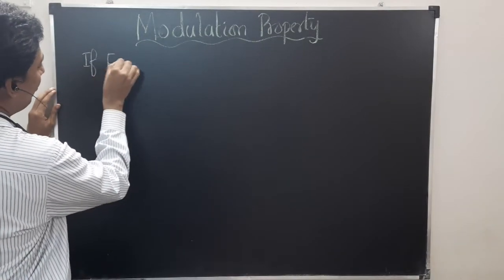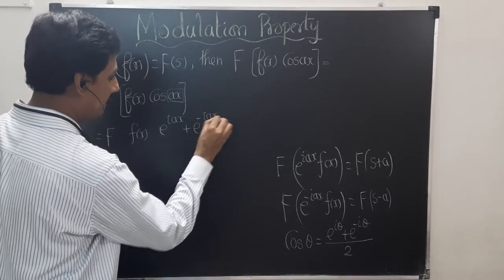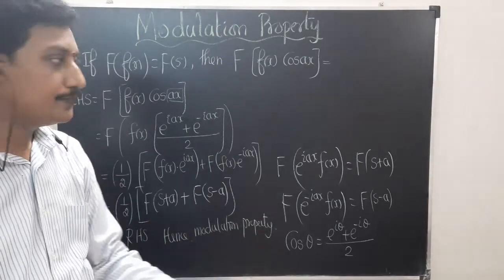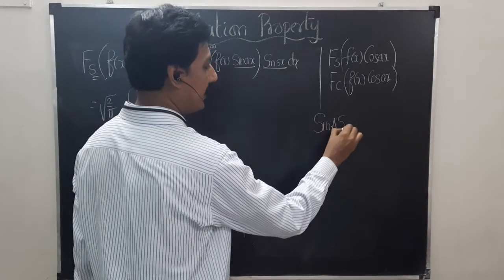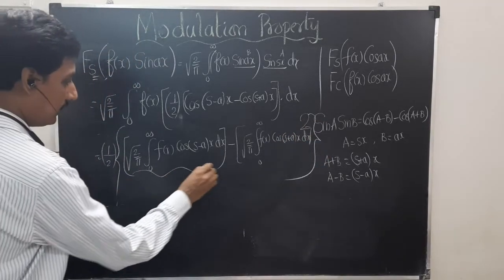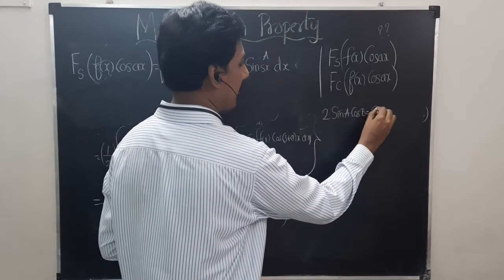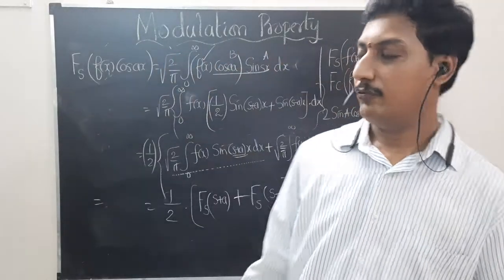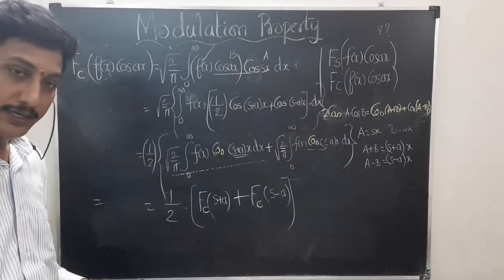16 Modulation Property.